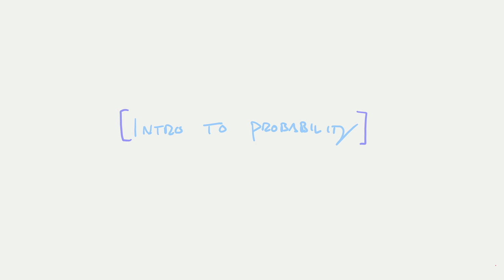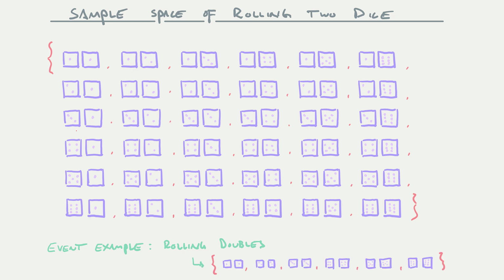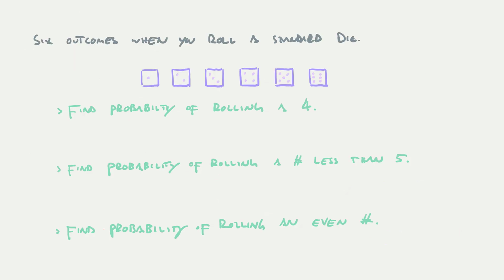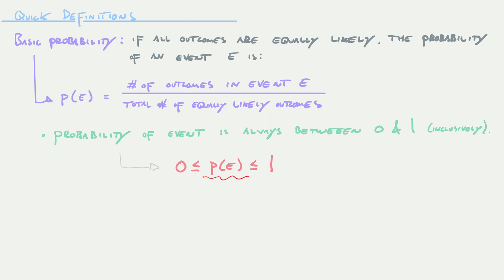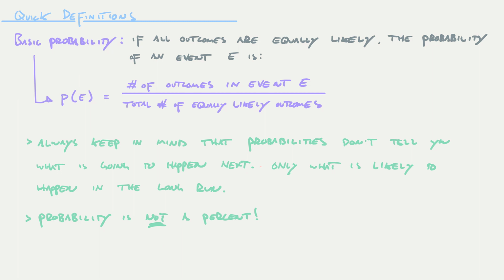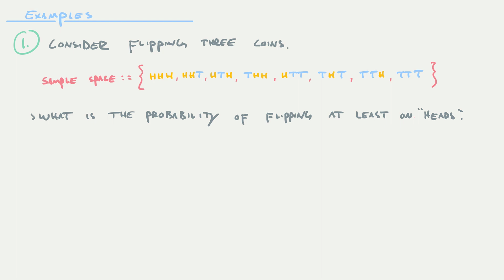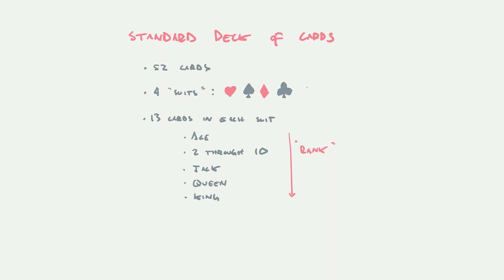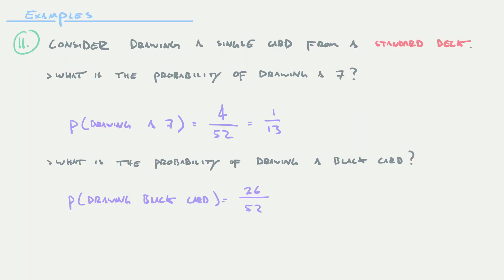intro to probability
learn about super basic probability terms and stuff